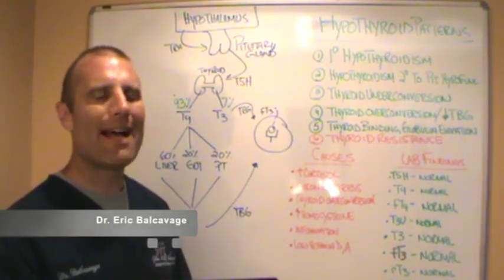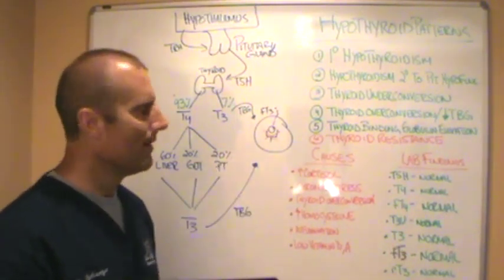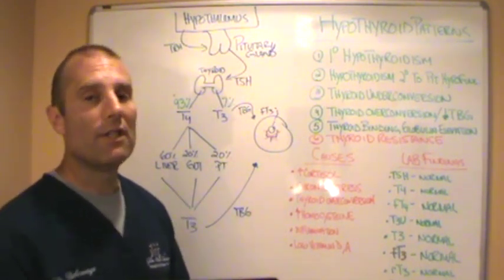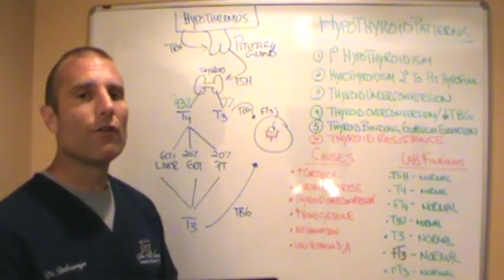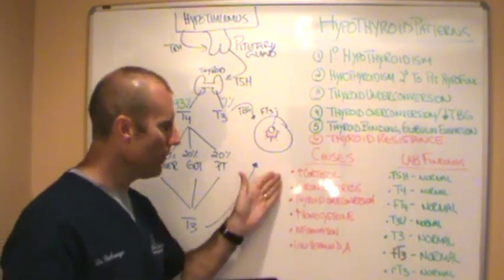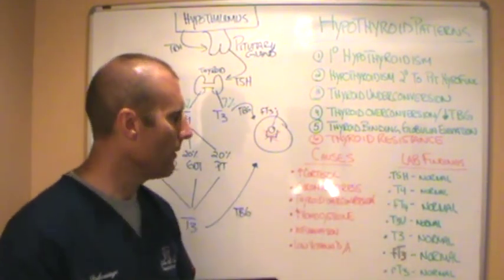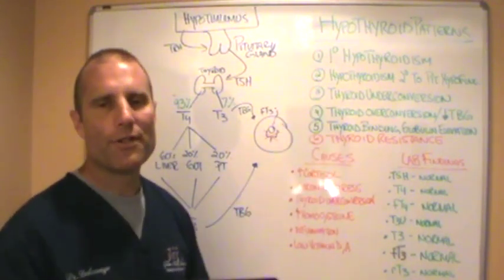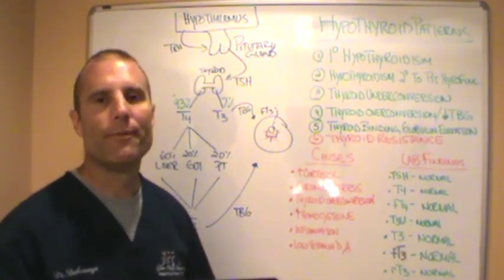Thyroid Thursday Episode # 10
Glen Mills, PA Thyroid Specialist In this video Dr. Balcavage returns to discuss Thyroid Resistance - Is Your Thyroid Gland Resistant To Your Thyroid Hormone?